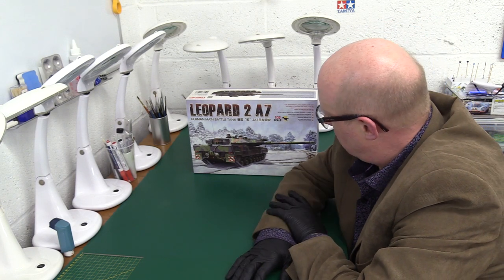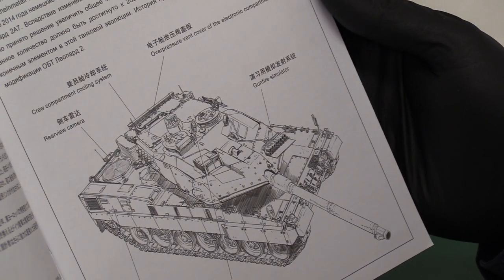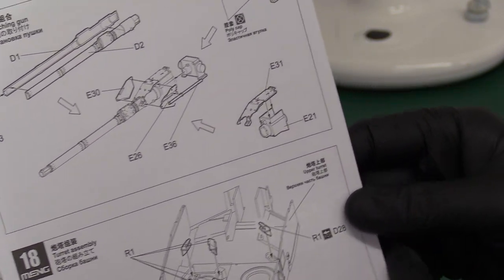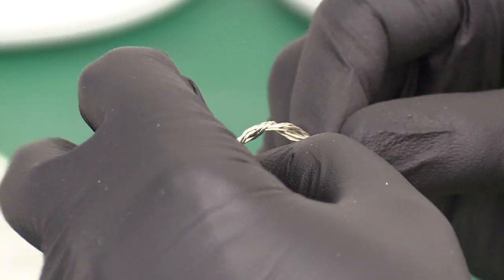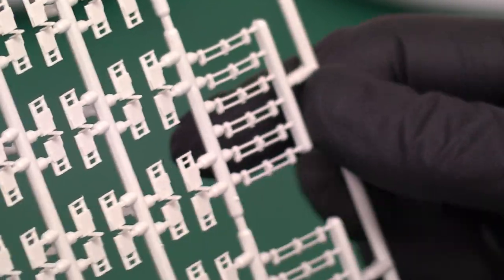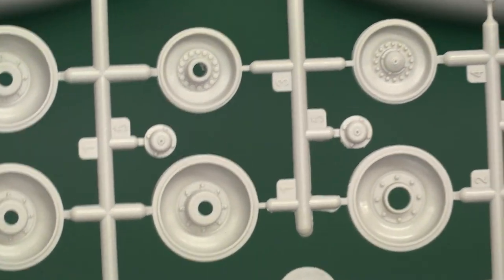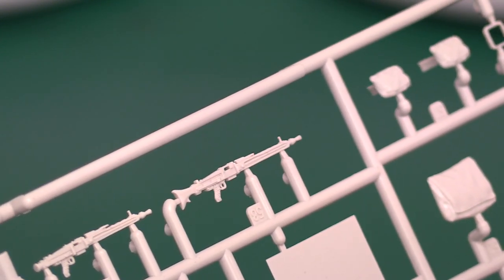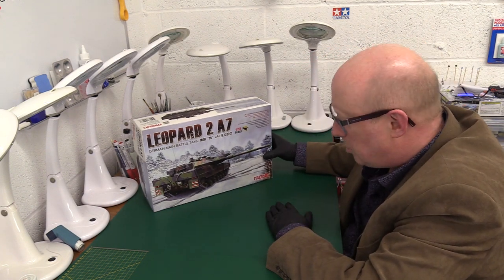MENG 1/35 Leopard 2 A7 Review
Review of MENG's mighty Leopard 2 A7 main battle tank.

If you liked this video, please see similar content  @Peter Oxley